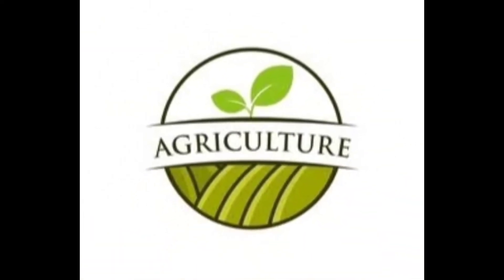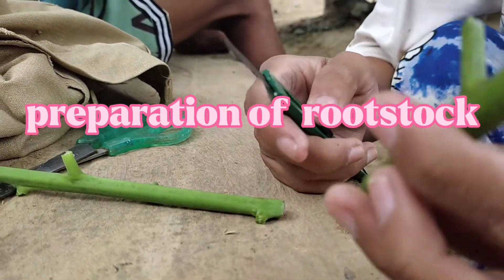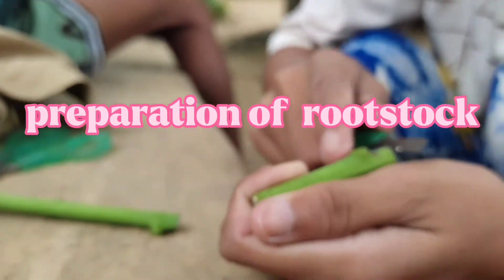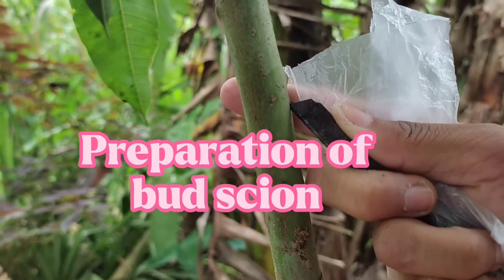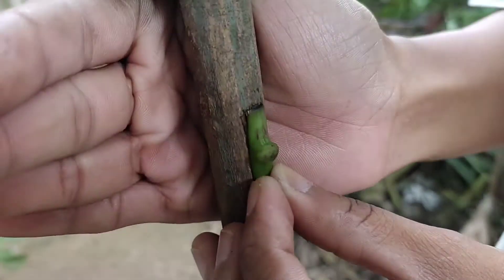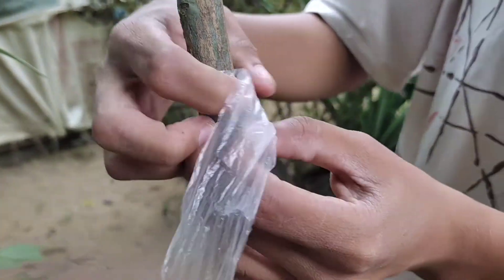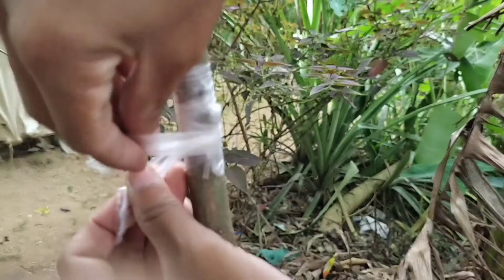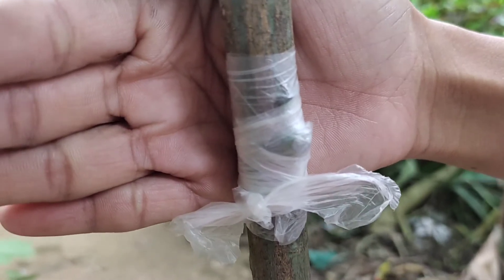Budding manggo fruits